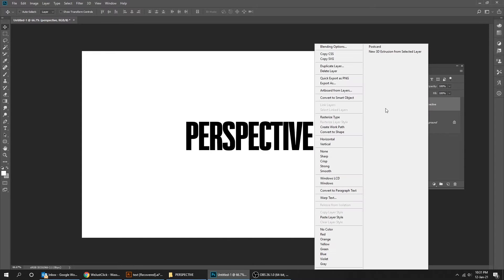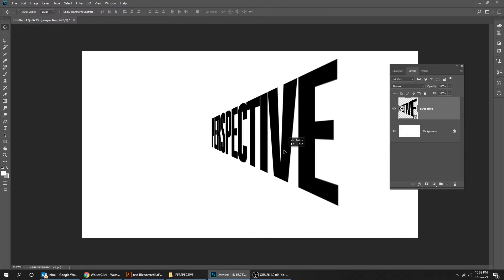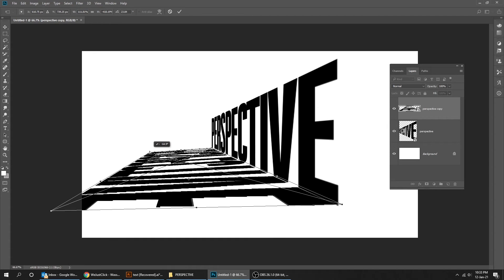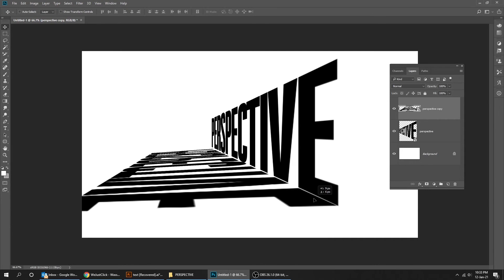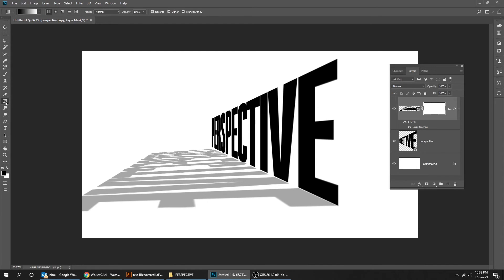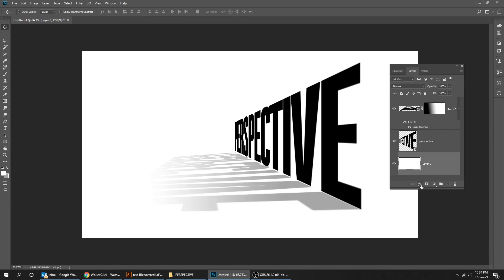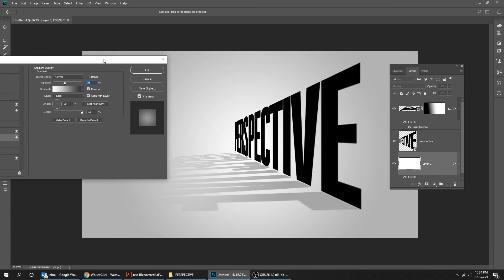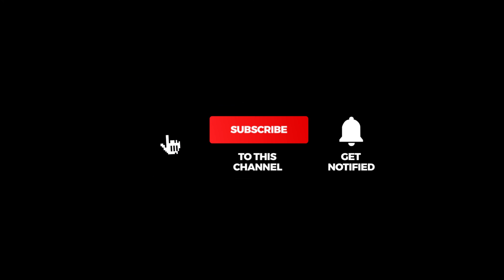How to create perspective text in Photoshop easily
In this tutorial i will show u how to create this perspective text in photoshop easily.

Give it a try and let me know what u think.
if you have any other tutorial that u need, write them in the comments below.
► Envato UNLIMITED DOWNLOADS of templates, videos, music & more